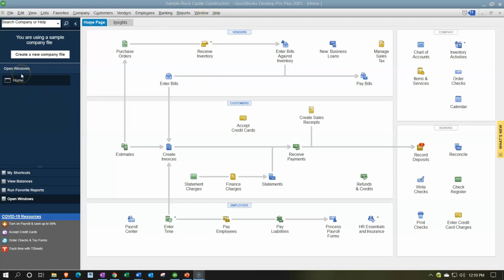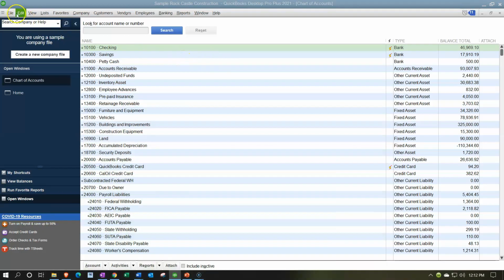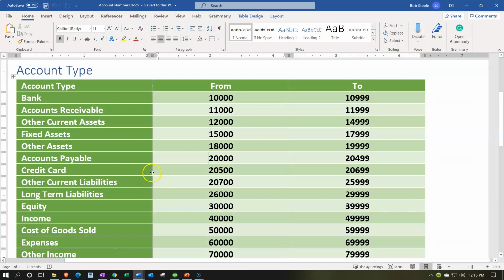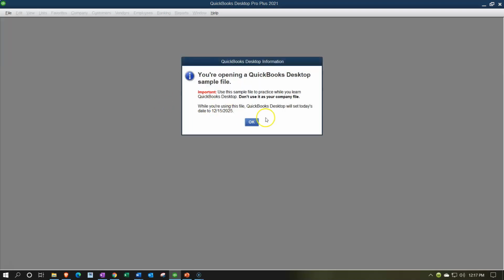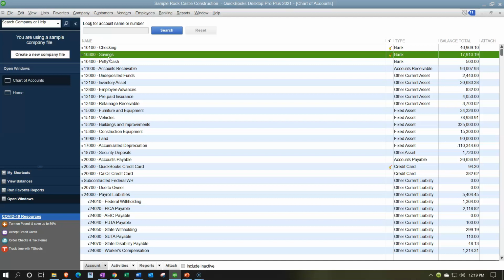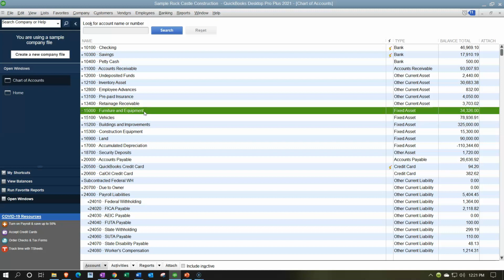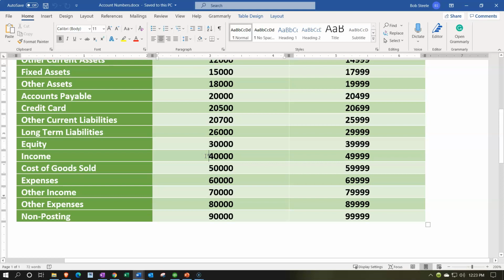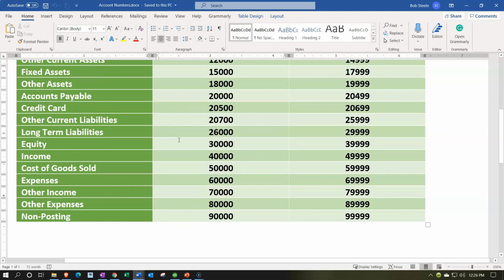How to Setup Account Numbers 635 QuickBooks Pro 2021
How to Setup Account Numbers